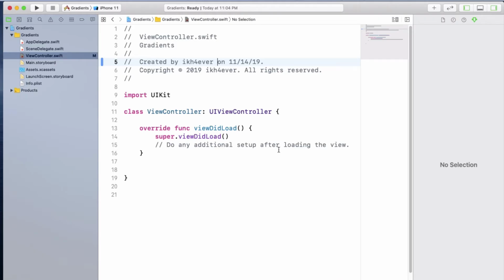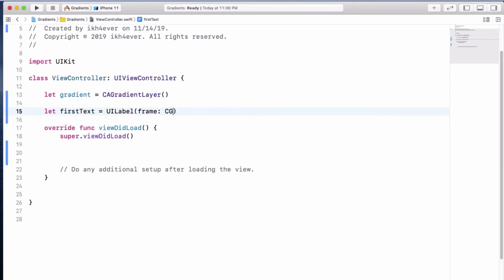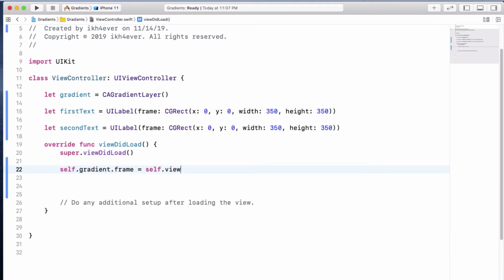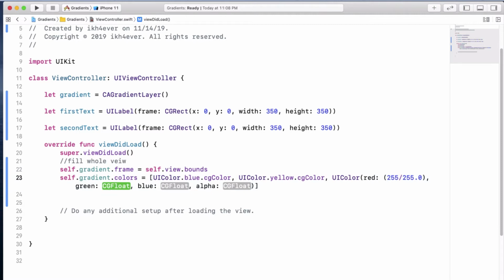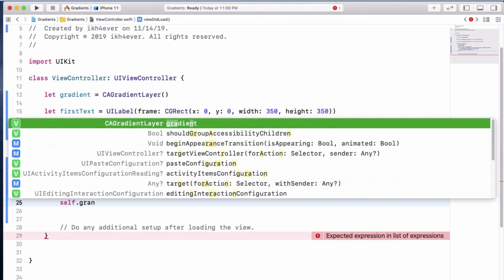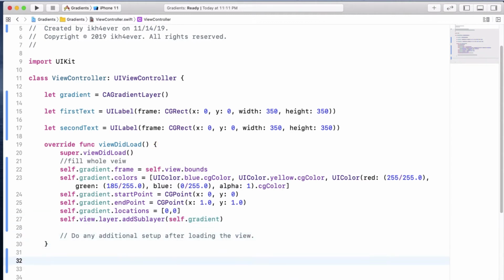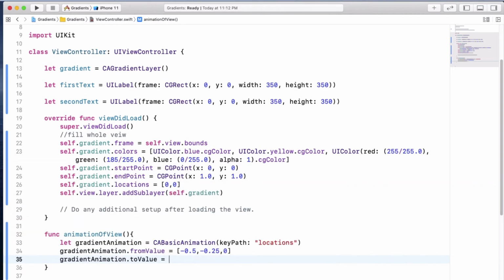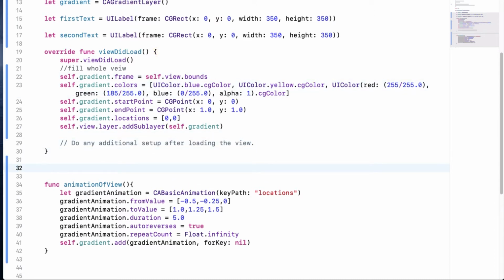how to create gradient animation in ios | Xcode 11 Swift 5.1 (2019)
Topic: how to create gradient animation in ios | Xcode 11 Swift 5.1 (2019).

We want to create more videos tutorial to help people that want to learn more about mobile development web development and new technology. try to gather more about new technique about programming, mobile app design, app development, UI and UX Design, and also the real app in the world that currently use and making for production and help people too. Thanks